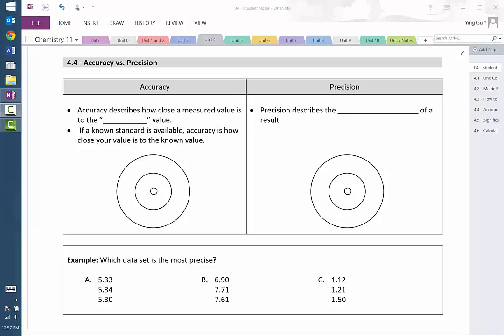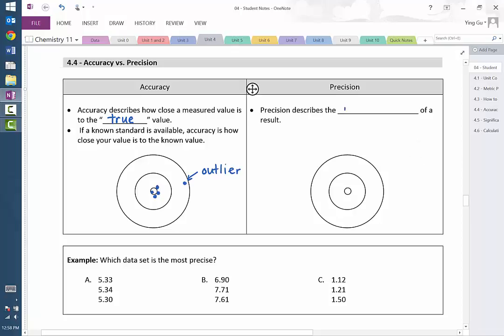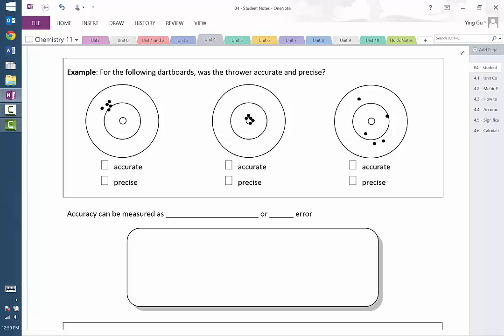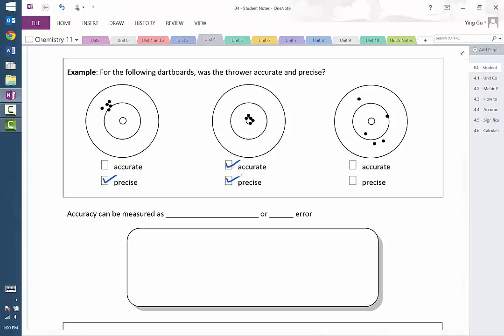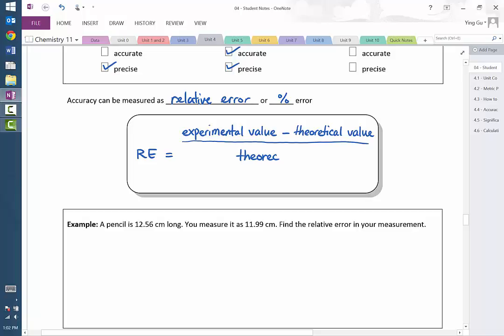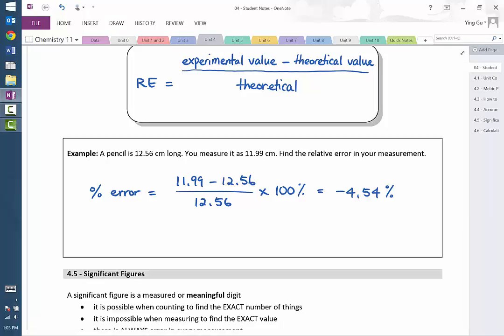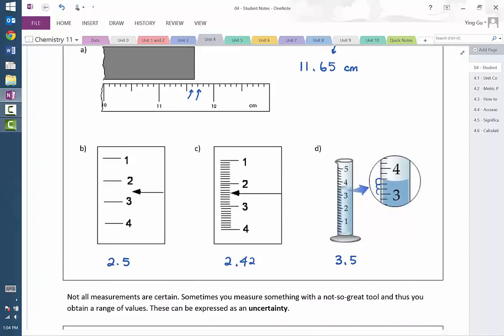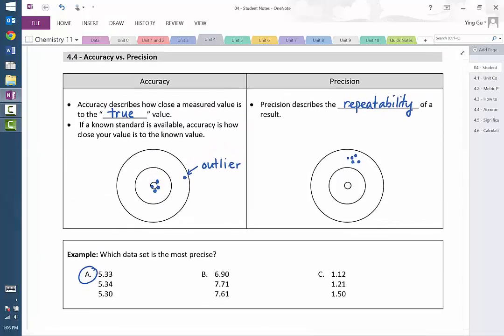4.4 - Accuracy vs. Precision